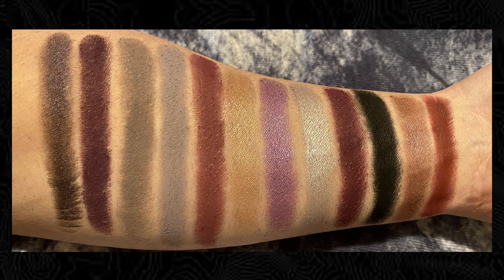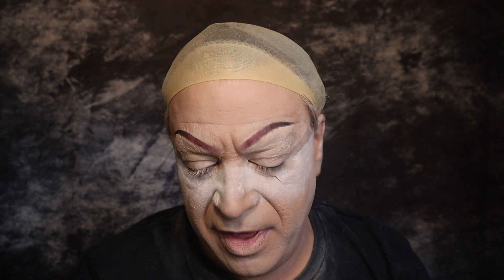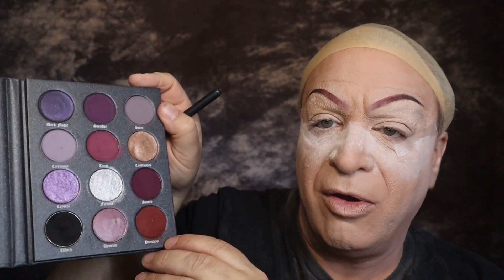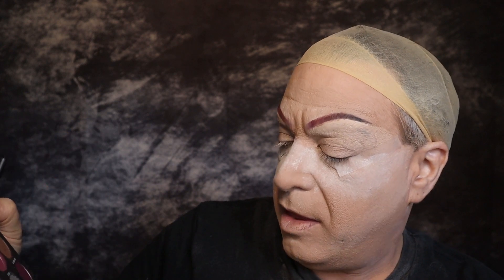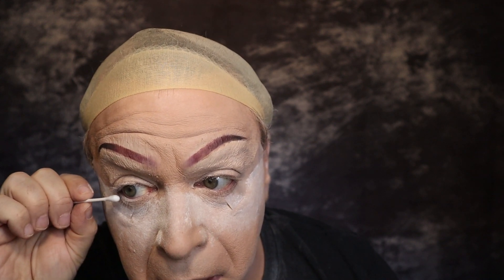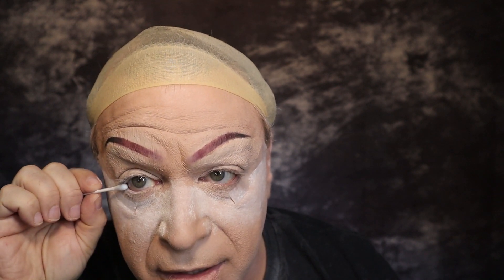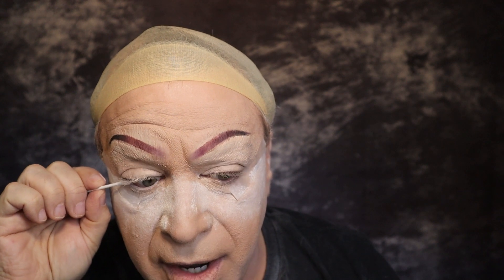Beauty Rituals Palette Review & Look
Hey Kids! I'm getting this out to you as quickly as I can, just because I loved it so much! Check out this video to see why The Makeup Pharmacy's Beauty Rituals palette is so good!

Follow Naughty or Niiiiiice at:
YouTube: Alexis & Toni Channel
Get your Naughty or Niiiiiice merch at:
NaughtyorNiiiiiice.threadless.com

Follow God'll Get You For That Walter, on Facebook, Buzzsprout, iHeart Radio, Apple Podcasts, Spotify, Amazon Music, Google Podcasts, Pandora, Tune In + Alexa, Stitcher, Podcast Addict, Podchaser, Pocket Casts, Deezer, Listen Notes, Player FM & Podcast Index!